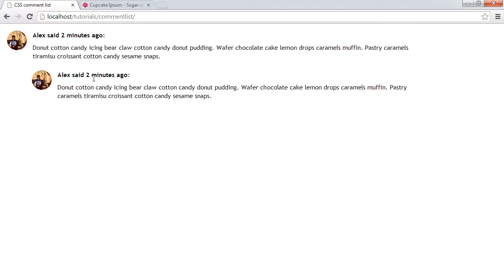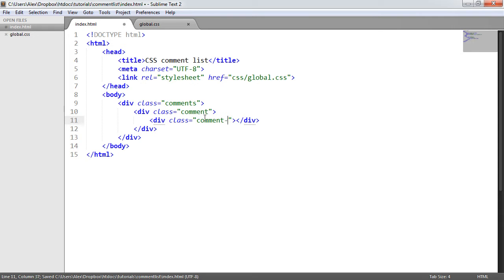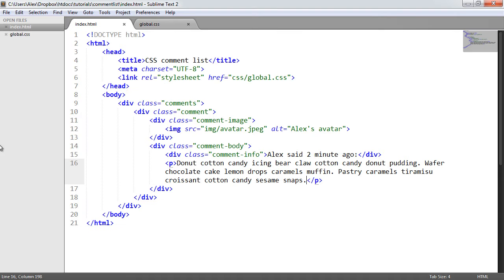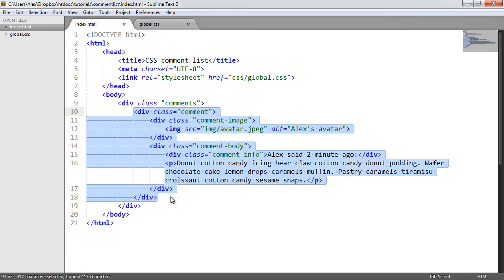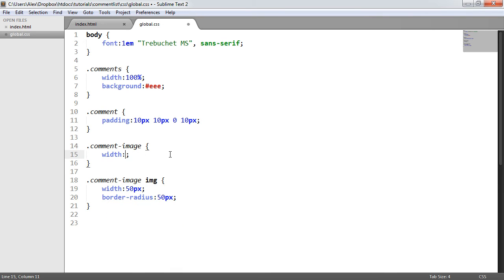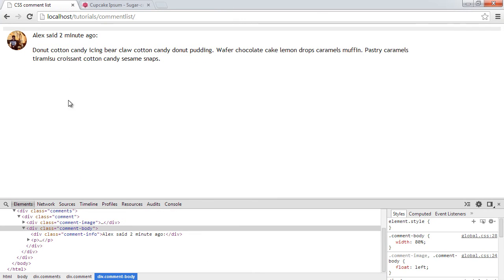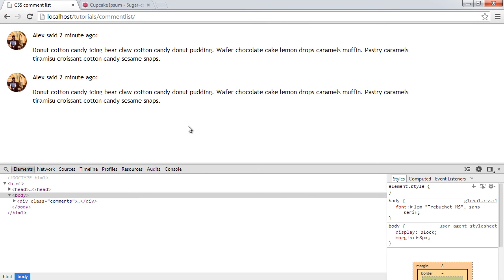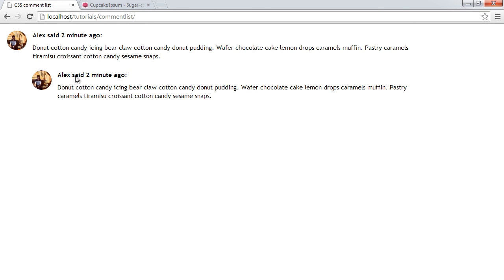CSS Comment List